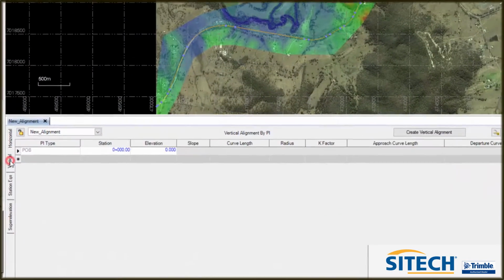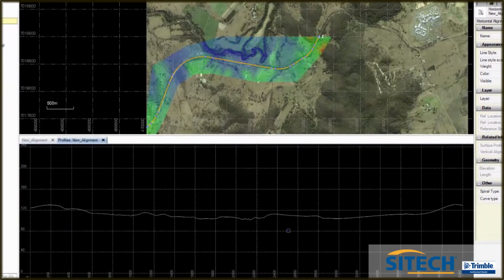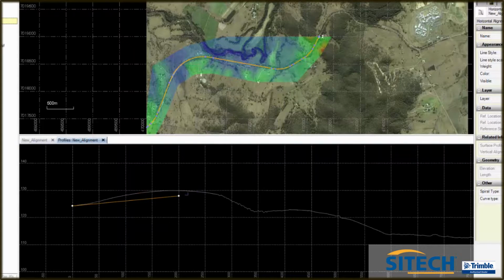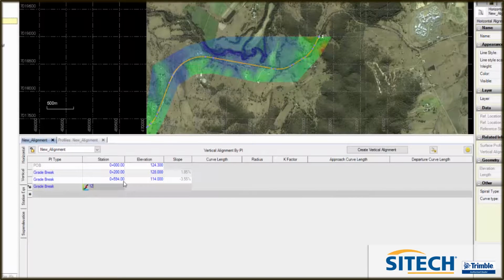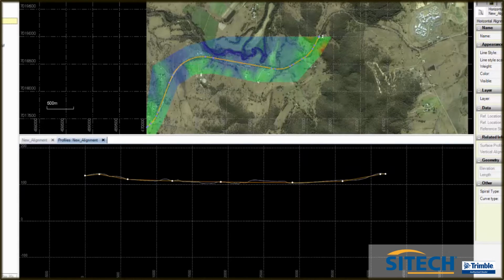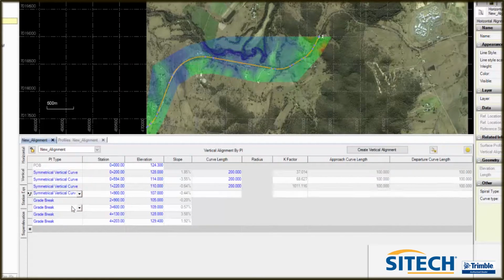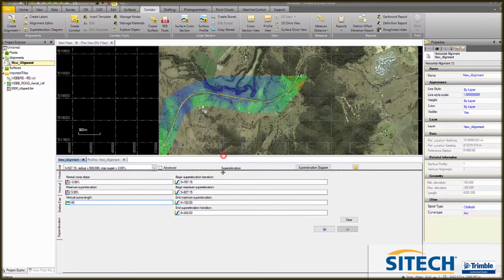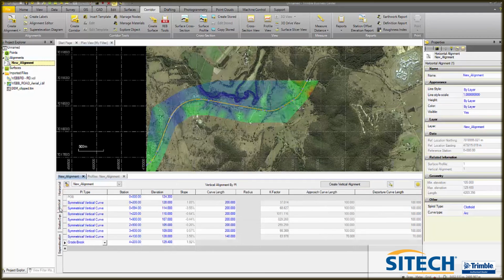Trimble BC-HCE Basic Road Design - Part 2